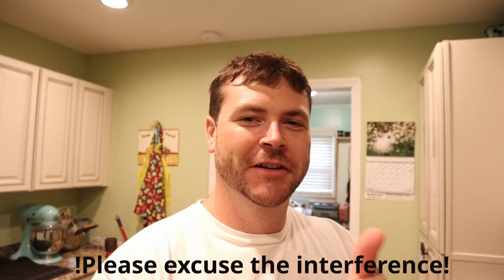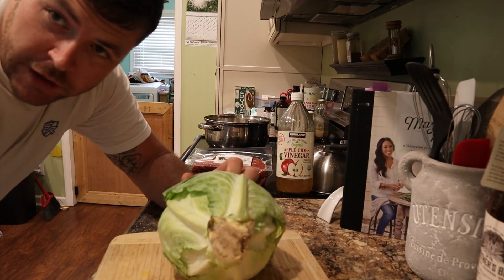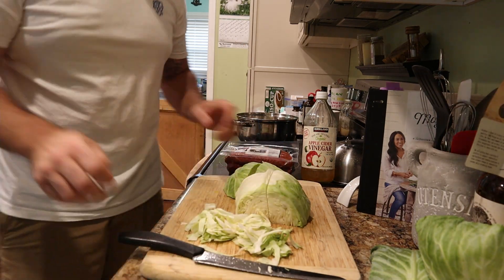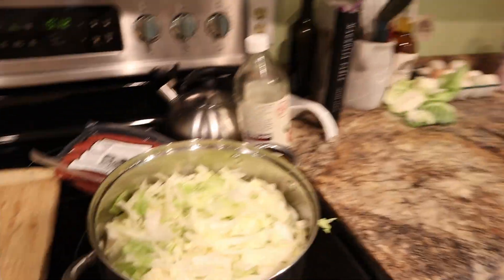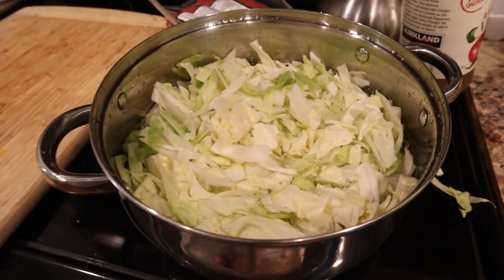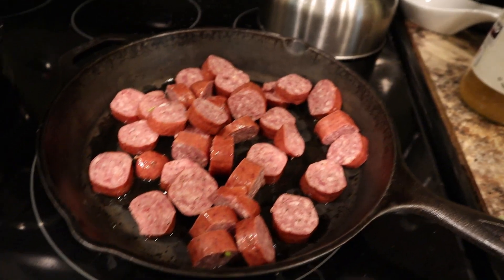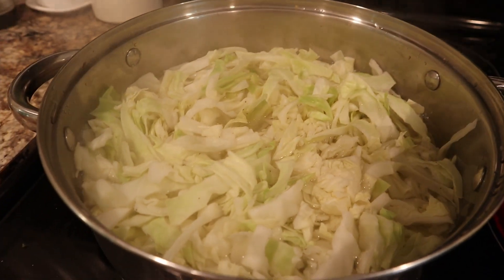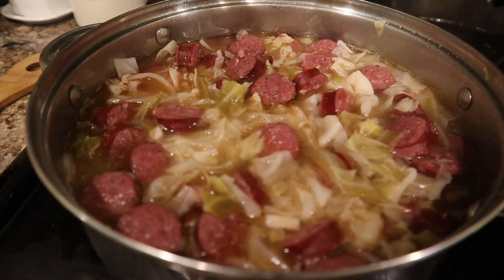Cabbage and Kielbasa Sauage Recipe {Simple yet DELICIOUS}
Sausage and Cabbage is a classic simple recipe we love to cook in our house.

Ingredients: Cabbage, Fully cooked Kielbasa Sausage, Apple cider vinegar

Recipe:
Step 1- cut up the cabbage and add to a large pot with water ( don't fill the pot all the way, the cabbage will cook down) add a splash of Apple cider Vinegar and turn stove to high heat to start boiling
Step 2- while cabbage cooks, cut the sausage into small pieces and cook for 4 min in a skillet just enough to bring the fat out of the sausage
Step 3- add the sausage to the cabbage and turn heat down to low and let cook until the cabbage is soft or to your liking

Here's a $10 off coupon for your first order at GreenStalk Garden.
To have a gift sent to our house from our Amazon Wishlist:
Amazon Wishlist